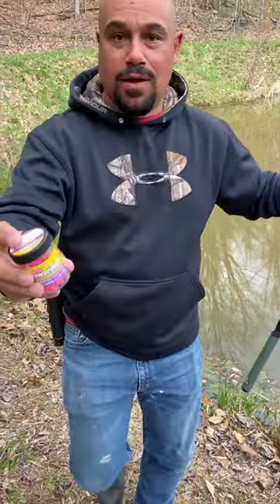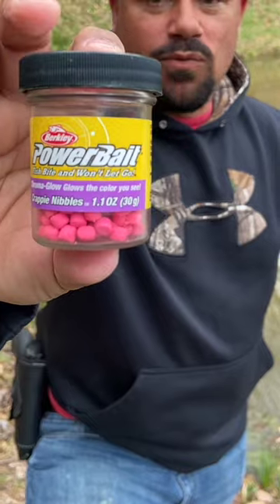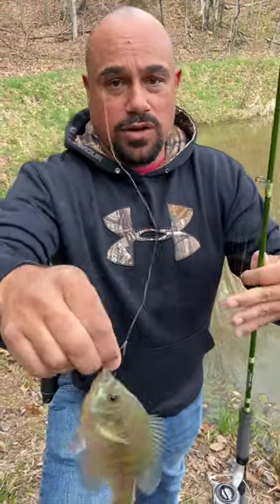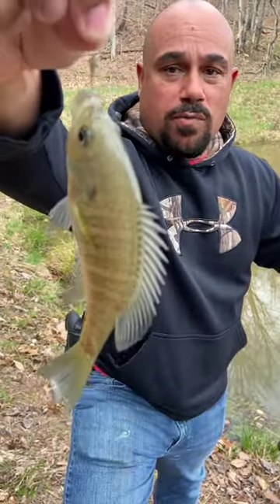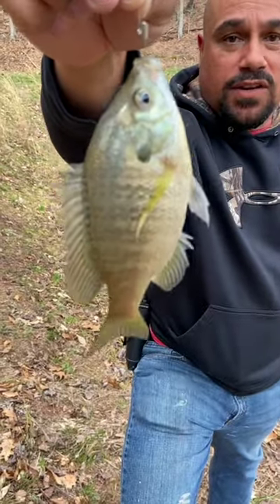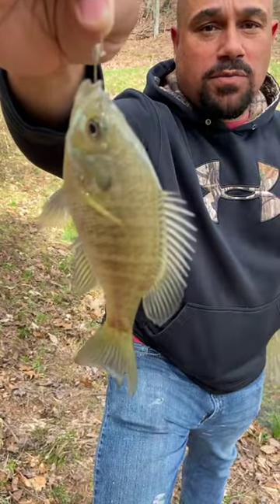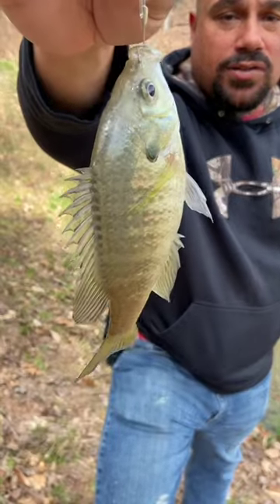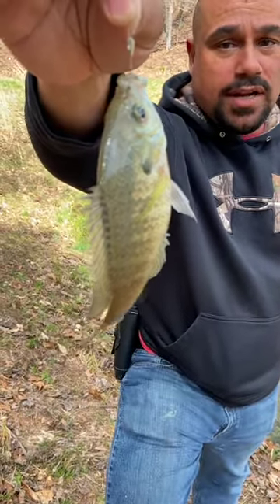PANFISHING | Easy WAY To Catch Fish!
In this video, We are hooking into Bluegill while bank fishing in stormy weather!